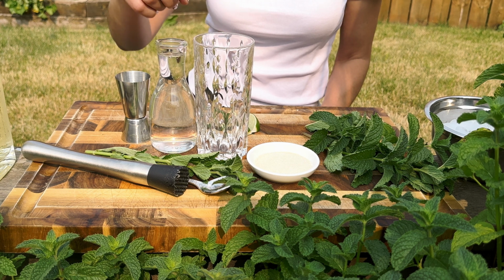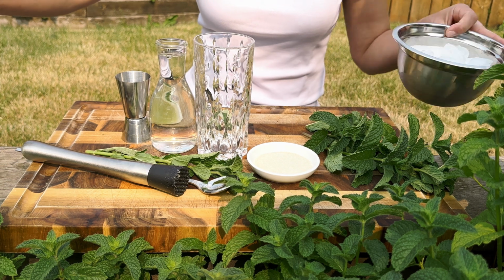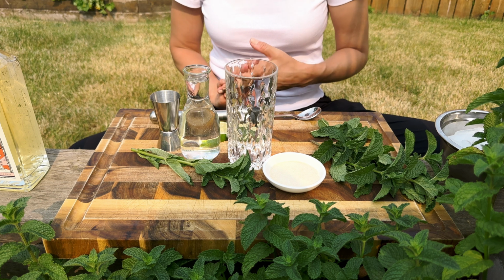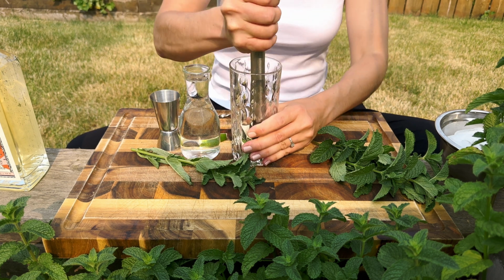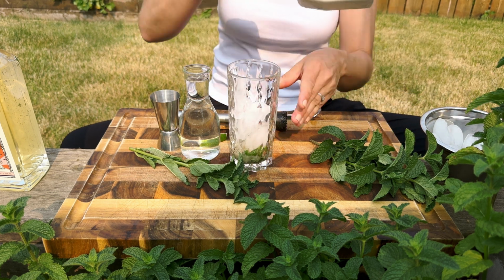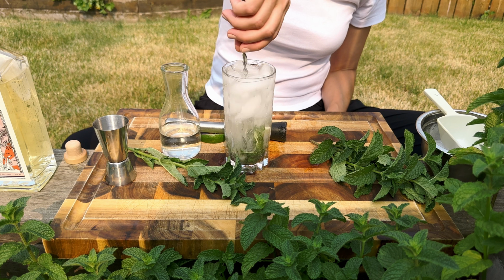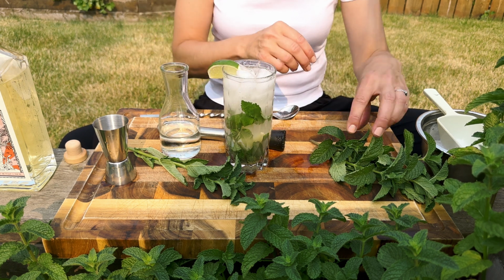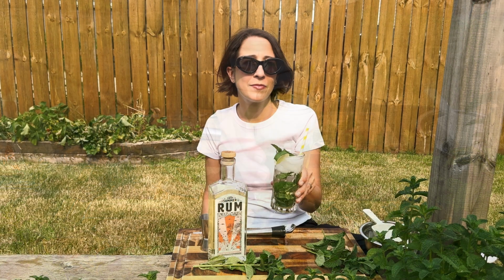How to make a Mojito Cocktail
How to make an Mojito cocktail with @DeliatheBartendingRealtor

Recipe:
10 Mint Leaves
1 Lime Wedge
Crush to release oils andjuice
1 Tablespoon of granualted sugar or simple syrup
Add 2 more lime wedges
Crush again
Add Ice
Add 1 1/2 oz of rum
Top with club soda
stir to mix all ingredients
Add a lime wedge and top with mint
Cheers!

Bar Spoon:

Shot measuring cup: